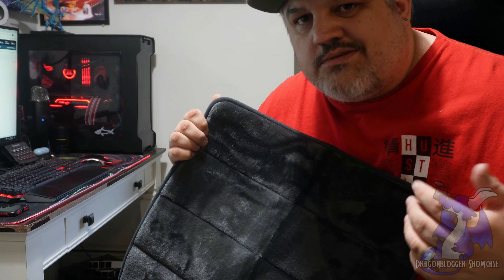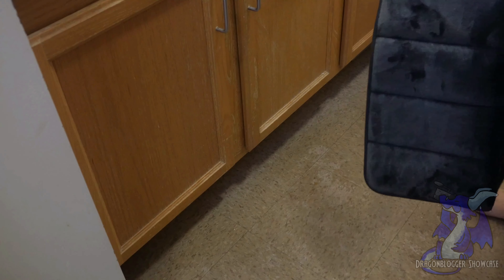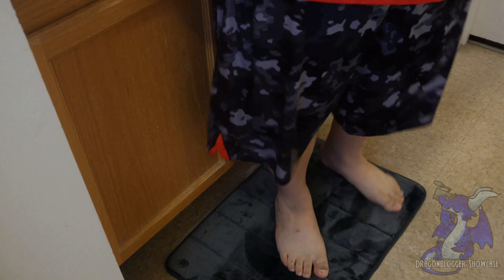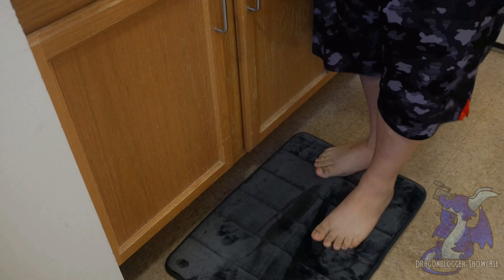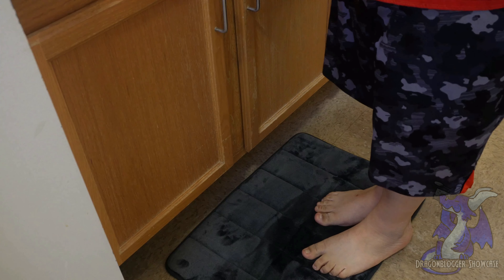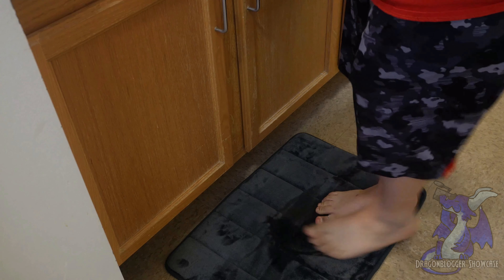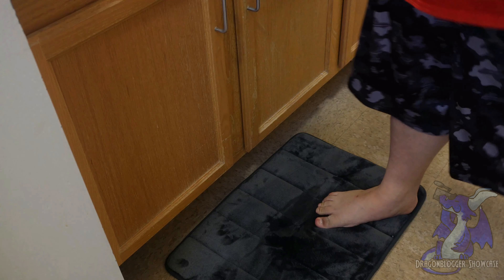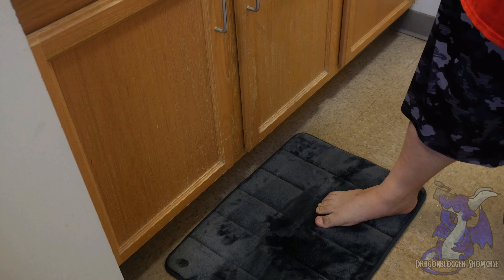Showcasing MIULEE Memory Foam Bath Mat Rug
Let your toes sink into something wonderful after a shower. Need a rug in your bathroom? This will be very comfortable for you to step on.